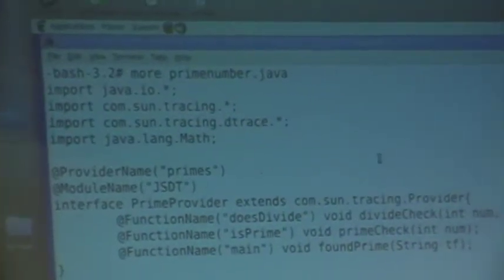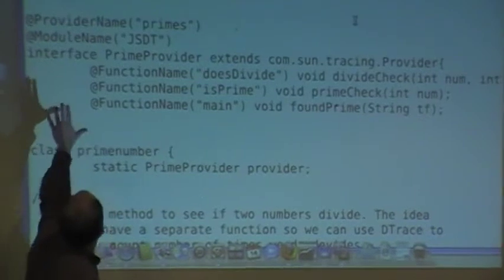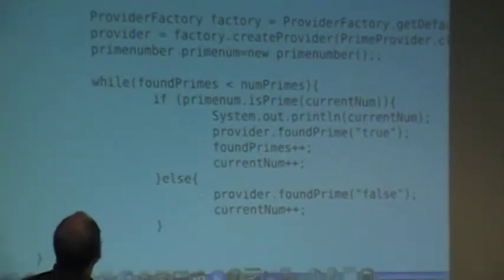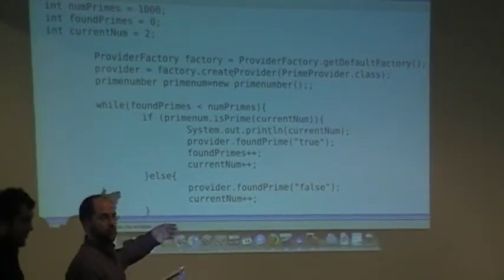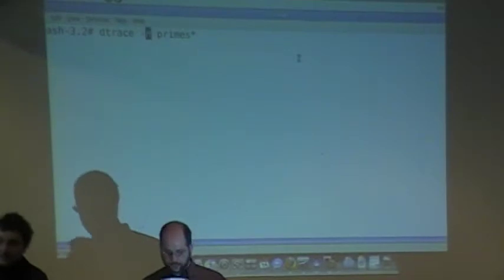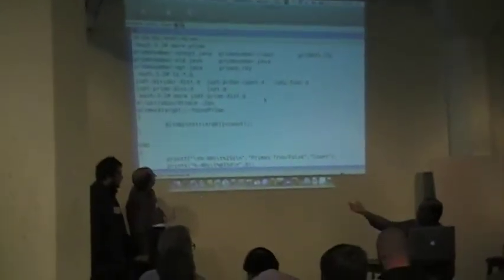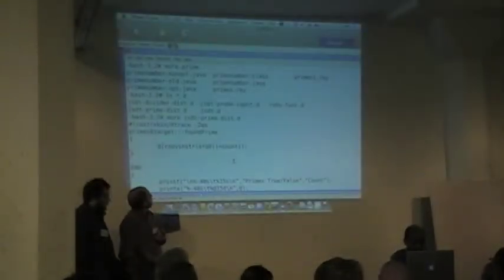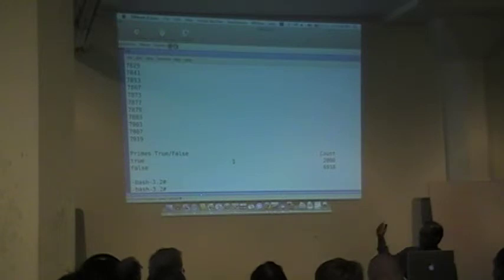dtrace.conf 2008 3:43pm - HotSpot Runtime & Java